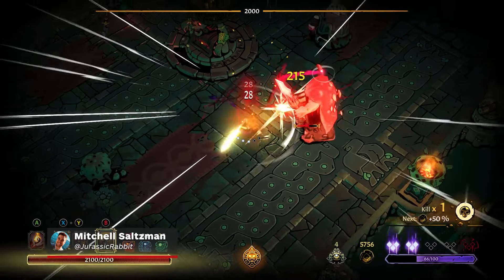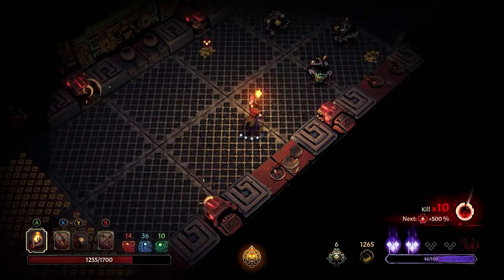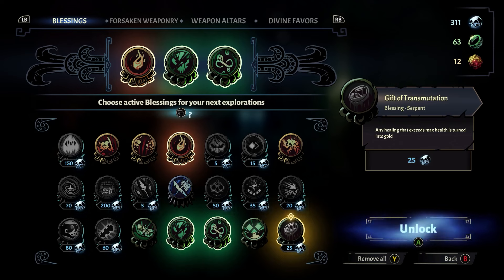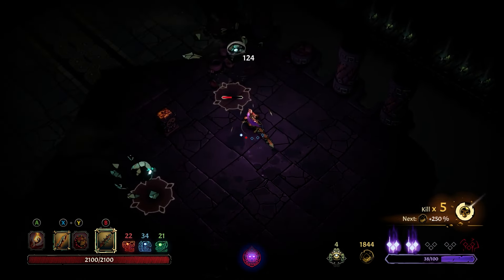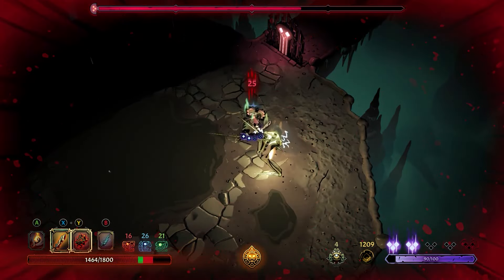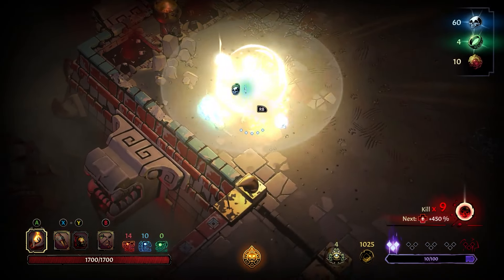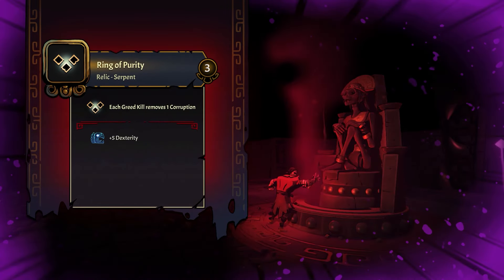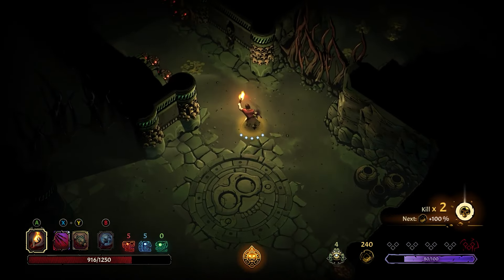Curse of the Dead Gods Review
Great action, smart strategy, and random curses carry Curse of the Dead Gods to top of the action roguelite genre.

Curse of the Dead Gods reviewed by Mitchell Saltzman on PC. Also available on Xbox One, Xbox Series X, PlayStation 4, PlayStation 5, and Nintendo Switch.